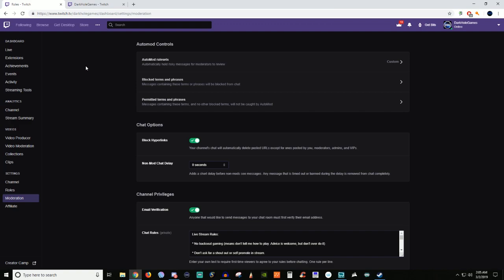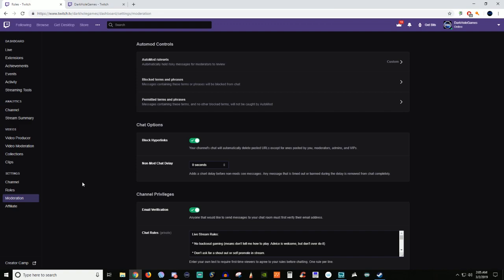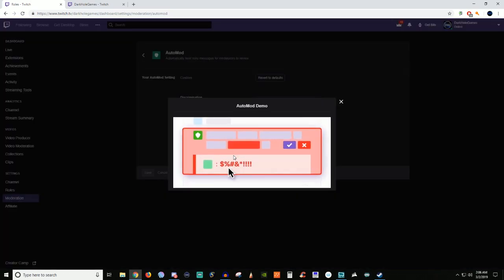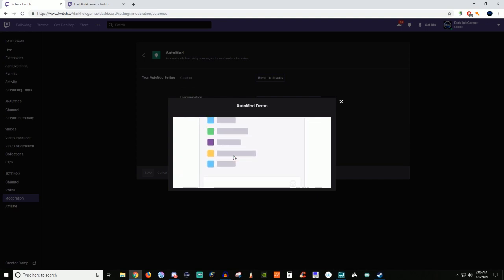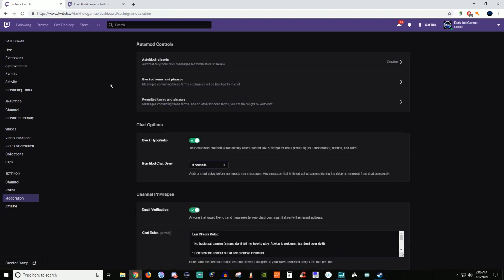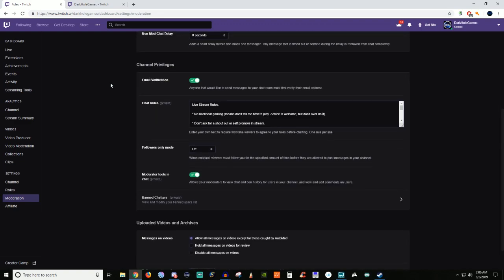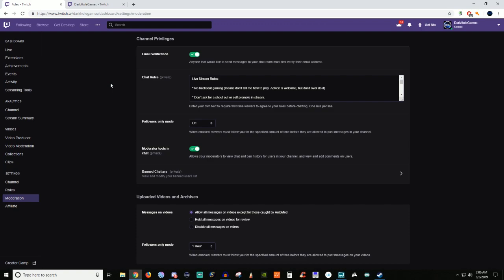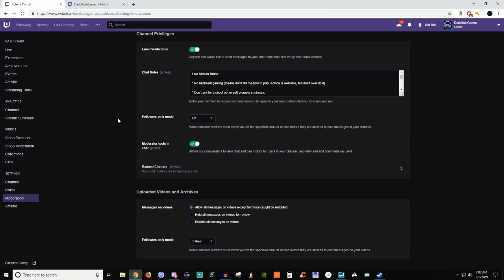Twitch New Mod Tools Are Here!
Twitch has brought a new way for Mods to really track and take action when moderating a channel. In this video I go over the new mod tool and also mod settings.